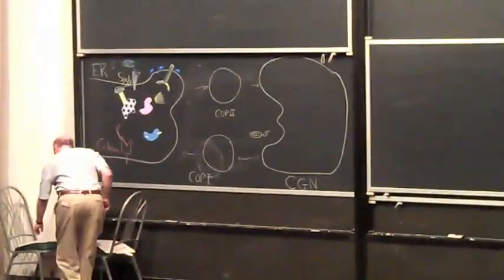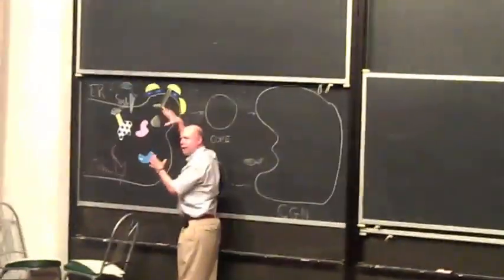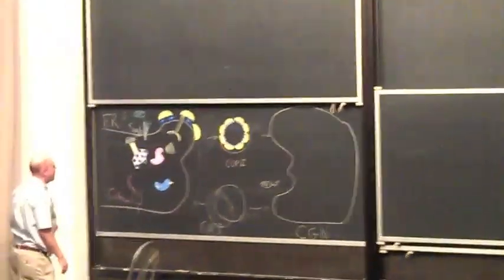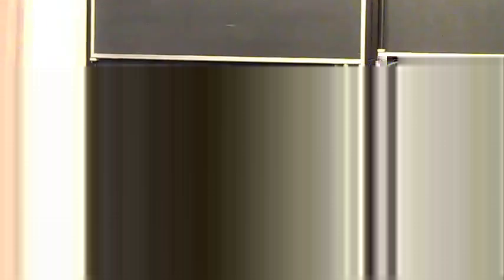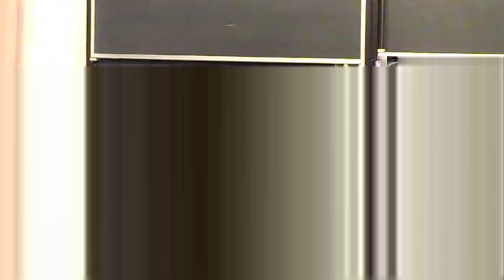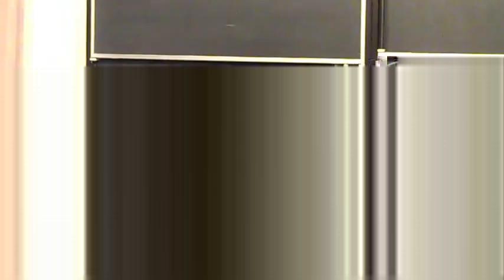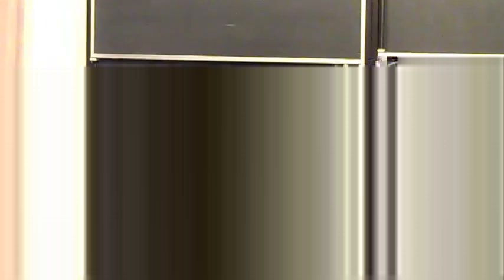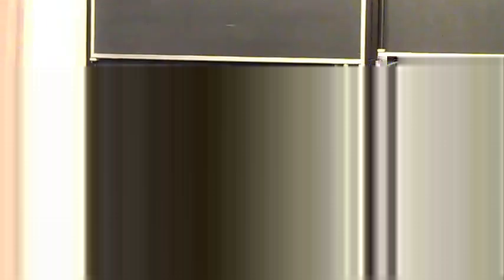Secretory Pathway - Chalkboard Edition 1of2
Rindler teaches us old school 8/26/11